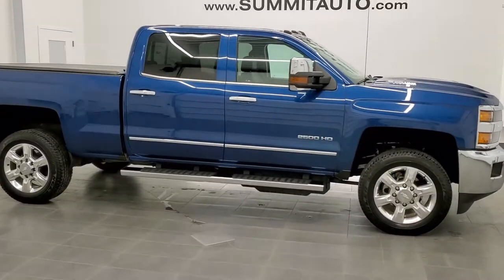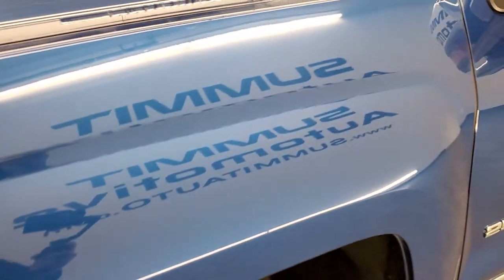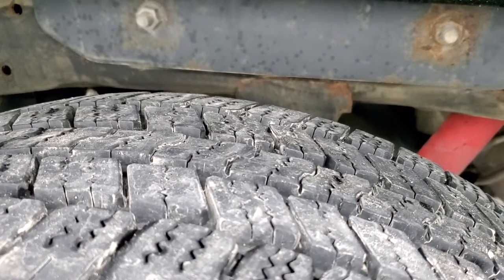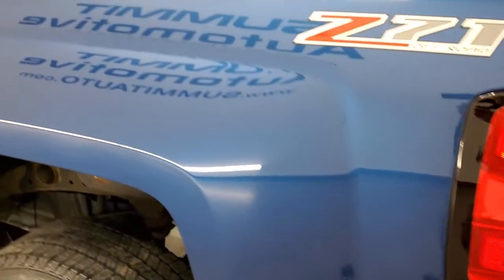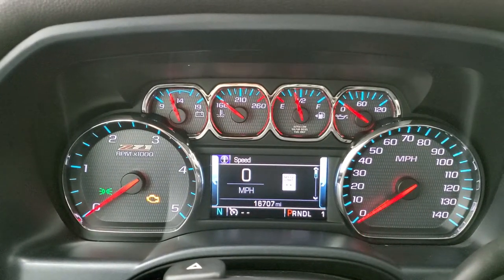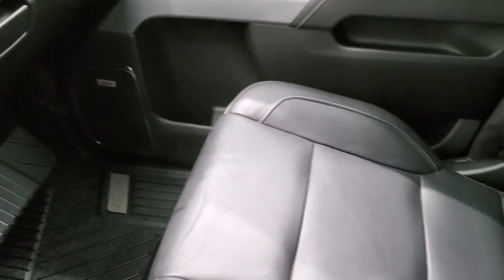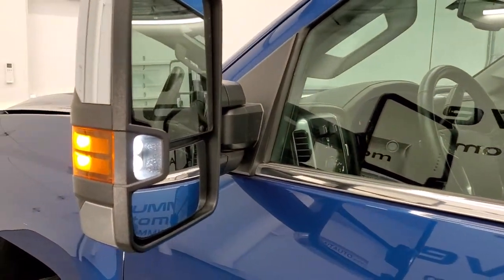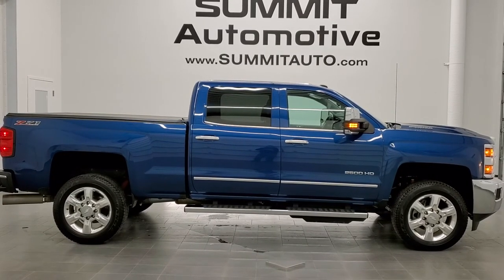2017 CHEVY K2500 LTZ DEEP OCEAN BLUE DURAMAX BLACK LEATHER WALK AROUND REVIEW 11340 SOLD! SUMMITAUTO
This 2017 CHEVROLET SILVERADO 2500 CREW SHORT LTZ 6.6 LITER DURAMAX DIESEL WITH BLACK LEATHER IN DEEP OCEAN BLUE METALLIC FOR SALE IN FOND DU LAC WISCONSIN 54935 is the vehicle we did walk around review of today.

Thank you for checking out this video of this 2017 CHEVROLET SILVERADO 2500 CREW SHORT LTZ 6.6 LITER DURAMAX DIESEL WITH BLACK LEATHER IN DEEP OCEAN BLUE METALLIC FOR SALE IN FOND DU LAC WISCONSIN 54935

STOCK: 11340
PRICE: $54,999
MILES: 16,683
MAKE: CHEVROLET
MODEL: SILVERADO 2500
VIN: 1GC1KWEYXHF232470
LOCATION: FOND DU LAC OSHKOSH WISCONSIN, 54937 TRUCKS ON 41

1 OWNER! CLEAN TITLE HISTORY! 6.6 Liter V8 Duramax Diesel, L5P Motor, 445 Horsepower, Full Four Door Crew Cab, Short Box 6 1/2 Foot Shortbox, LTZ Package 1LZ, 6 Speed Automatic Allison Transmission with Optional Manual Tap Shift, Turn Dial 4x4 Four Wheel Drive 4WD, Z71 Offroad Suspension Package Z-71, Factory GPS Navigation System, Reverse Backup Camera Rearview Camera, Onstar System, Dual Power Heated Seats, Non Smoker, Black Ebony Leather Seats, Bucket Seats, Memory Driver's Seat, Soft Tonneau Cover, Full Towing Package with Receiver Trailer Hitch, Wiring and Transmission Cooler Tow Package, Factory Brake Controller, Factory Exhaust Brake, LED Side Lights, Power Fold in Power Mirrors with Built-in Directional Signals, Heated Telescopic Tow Power Mirrors with Built-in Directional Signals, Stabilitrak Traction Control, 3.73 Gears with Automatic Locking Differential Limited Slip Differential, Goodyear Wrangler SR-A LT265/60 R20 Tires, 20 Inch Rims Premium Wheels, Polished Aluminum Rims Premium Wheels, Four Wheel Disc Brakes, Factory Chromed Stepbars, Spray-in Bedliner, Bedrail Covers, Clearance Lights, Fog Lights, LED Bed Lighting, Projector Lamp Headlights, Sonar with Front and Rear Bumper Sensors, EZ Raise Assist Tailgate, Locking Tailgate, Rear Bumper Steps, Chrome Trimmed Grill, Chrome Trimmed Mirrors, Cowl Induction Sport Hood, Chevy MyLink Touchscreen Radio, AM / FM Radio Tuner, Sirius/XM Satellite Radio Capabilities Sirius / XM, CD Player, Bose Premium Audio Sound System, Bluetooth, Hands-Free Phone Controls Blue Tooth, Android Auto Compatible, Apple Car Play Compatible, Auxiliary MP3 Jack Portable Audio Connection, USB Jack Portable Audio Connection, Keyless Entry with Factory Remote Start, Power Sliding Rear Window Rear Window Defroster, Adjustable Height Seatbelts, Driver and Passenger Front Air Bags, L.A.T.C.H. Child Safety System, Side Curtain Air Bags SRS Safety Restraint System, Heated Steering Wheel Multi-Function Steering Wheel Controls, Homelink System with Three Programmable Buttons for Garage Doors, Lighting Systems & Security Systems, Compass, Outside Temperature Display and Mileage Display, Dual Multi-Zone Climate Control , Power Adjustable Pedals, Factory All Weather Floormats, Wireless Cell Phone Charge Pad, Air Conditioning AC, Cruise Control, Power Locks, Power Windows, Automatic Headlights Autolamp, Tilt/Telescope Steering Wheel, 110V / 150W Auxiliary Power Outlet, 5 Year / 60,000 Mile Remaining Powertrain Factory Warranty, Whichever comes first, Ocean Blue Metallic, ONE OWNER! CLEAN AUTOCHECK! Very very clean inside and out! This is one of the sharpest 2017 Chevrolet Silverado 2500 crewcab shortbox 3/4 ton diesel trucks on our lot! Make your move before this super clean 4wd is gone!

STOCK: 11340
PRICE: $54,999
MILES: 16,683
MAKE: CHEVROLET
MODEL: SILVERADO 2500
VIN: 1GC1KWEYXHF232470